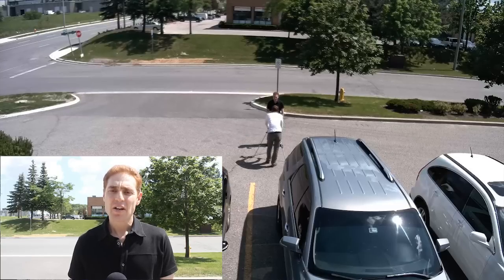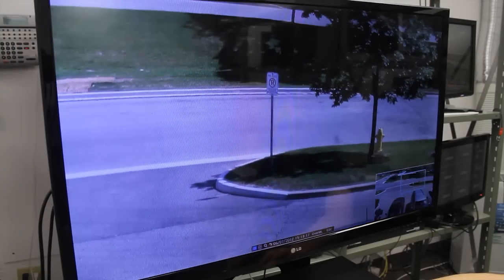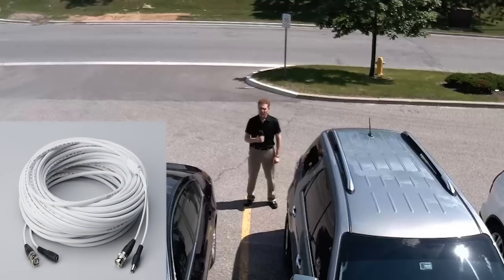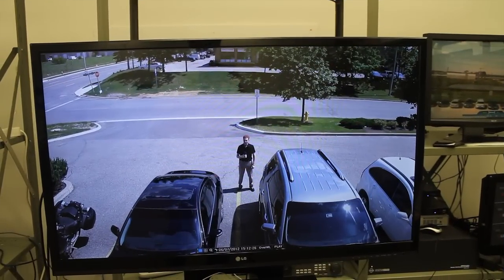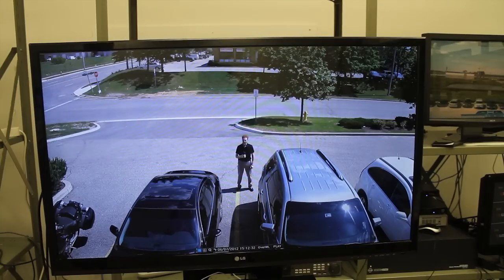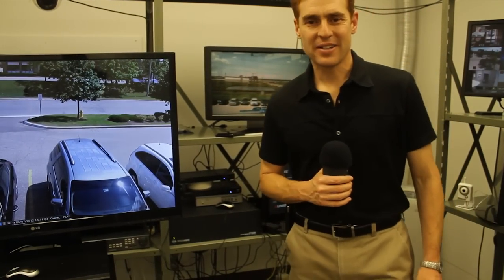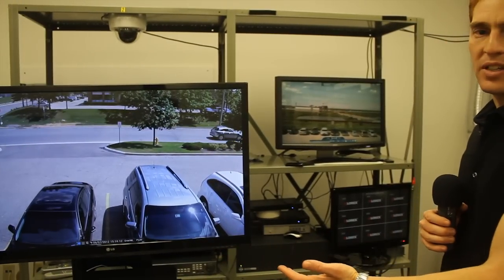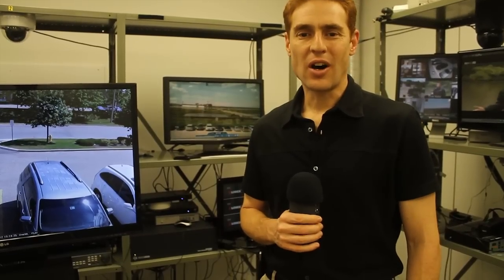Lorex High Definition Security System - 1080p Resolution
View your world like never before with the first full HD 1080p surveillance system in the consumer market. This easy to install Do-It-Yourself security bundle boasts full 1080p HD viewing and recording capabilities, producing outstanding high definition images that can be digitally zoomed during live viewing and playback mode capturing every important detail. The dual streaming feature of the HD-SDI DVR allows for efficient bandwidth usage for remote viewing to your mobile device or computer while still recording HD video on to the 2TB surveillance grade hard drive. Optimize your playback with Smart search and the advanced Panorama & Multi-time search options, providing for fast review of motion events, sequenced clips before and after an incident, and viewing the same camera channel at different times.

The High Definition Security Came a System features 4 1080p cameras that have dual outputs using high-grade RG59 coaxial cable so you can connect to a HD-SDI DVR and to a TV or monitor for simultaneous High Definition viewing. With an Infrared Cut Filter ensuring true and accurate color reproduction and Digital Noise Reduction providing clear night vision and improving recording efficiency, you can truly see the HD difference. Ideal for small businesses and home monitoring.